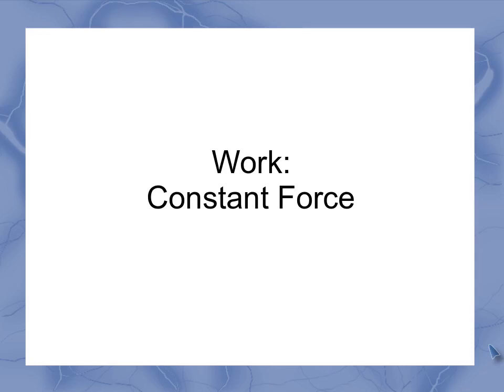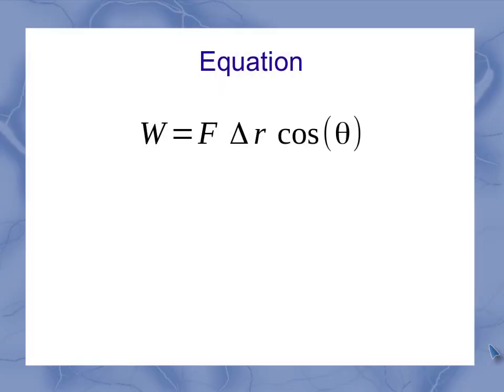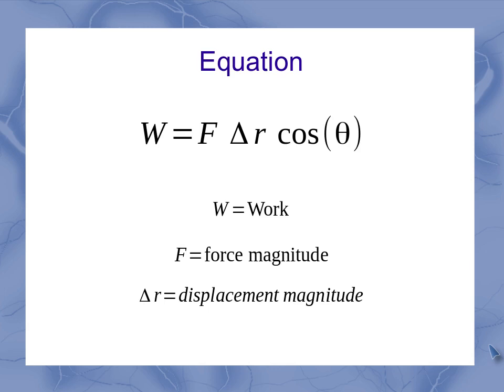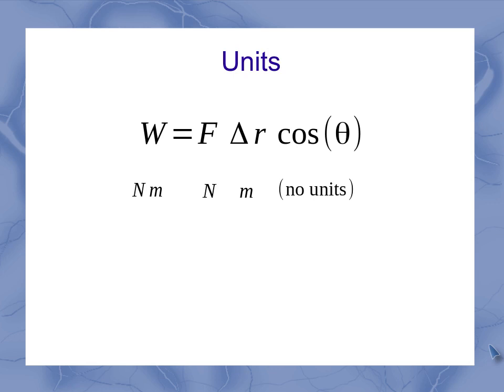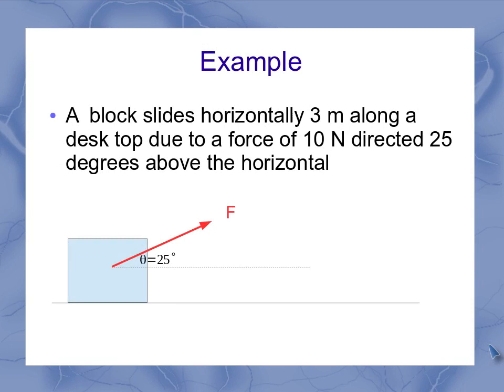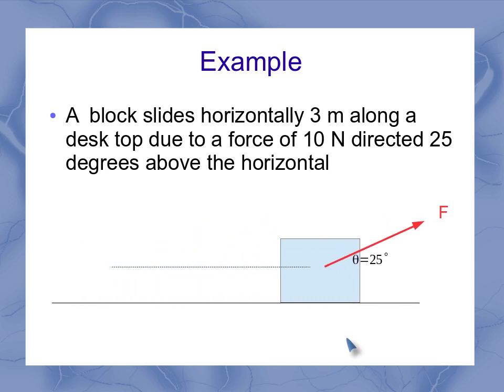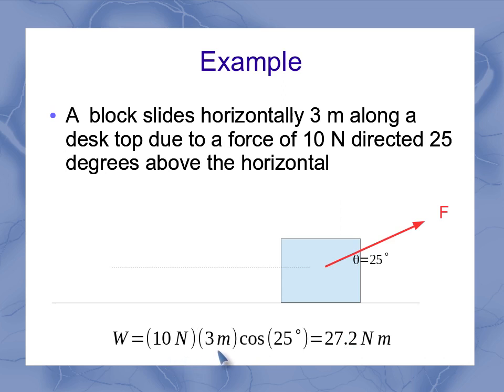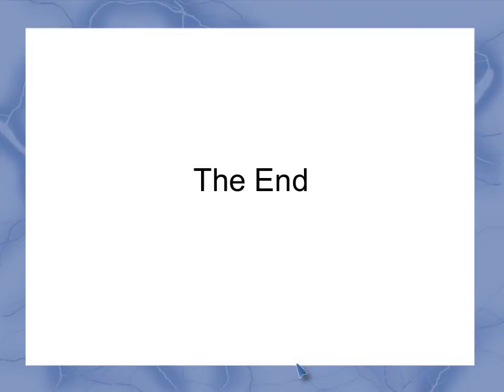Work: by a constant force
This video introduces the physics equation used to describe the work done by a constant force.